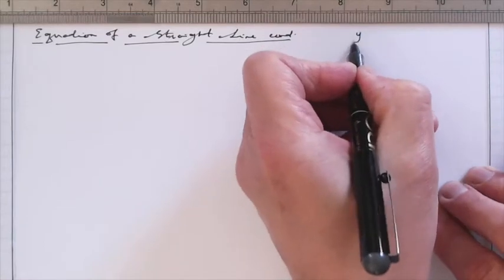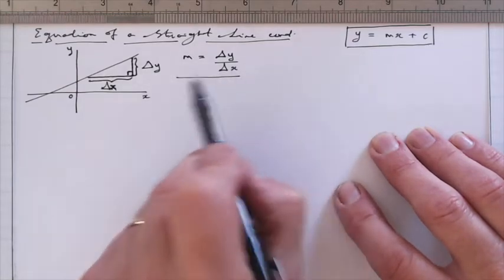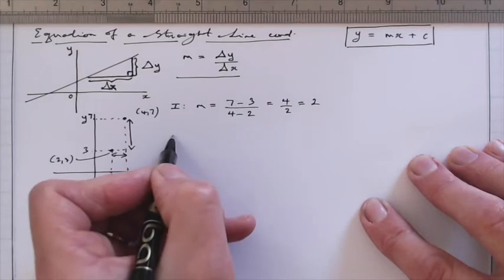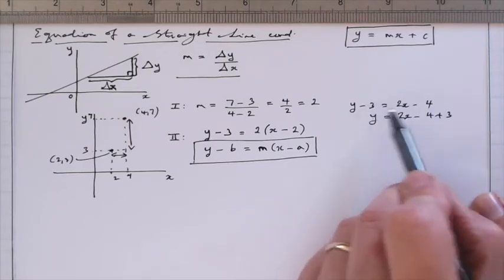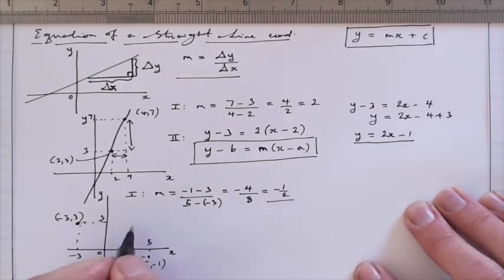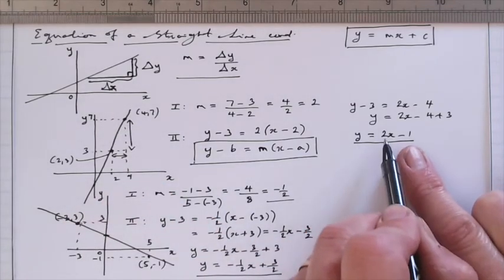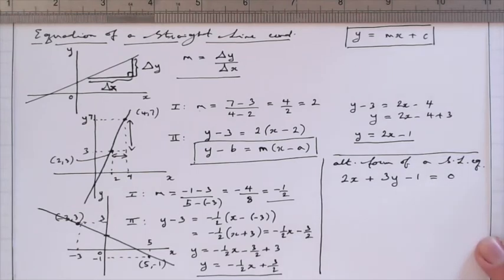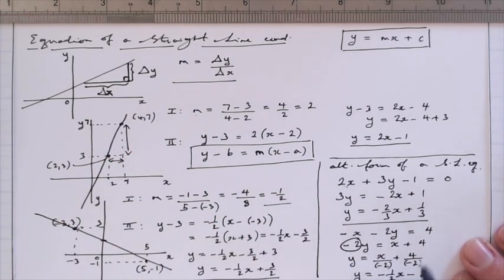Equation of a straight line part 2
This two-part video is an introduction to the equation of a straight line.